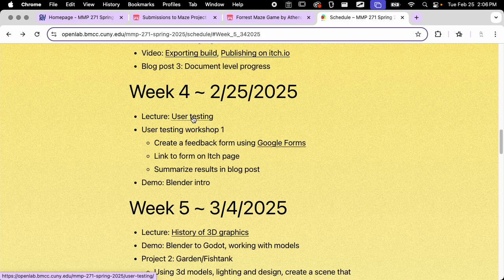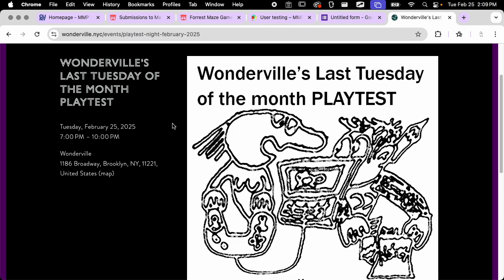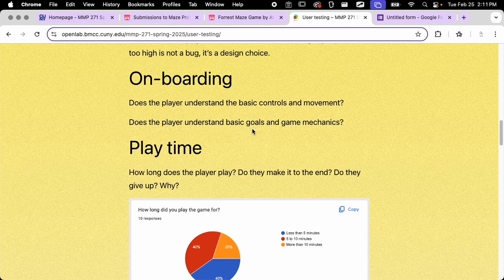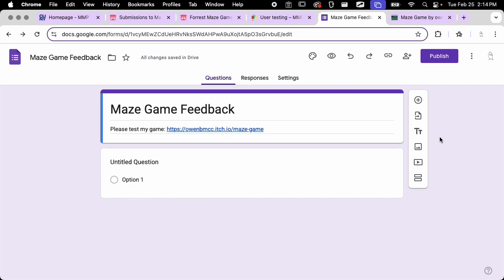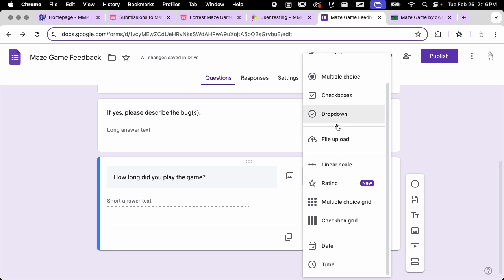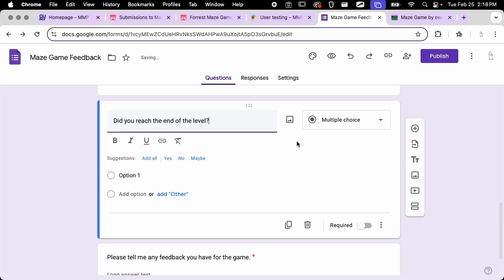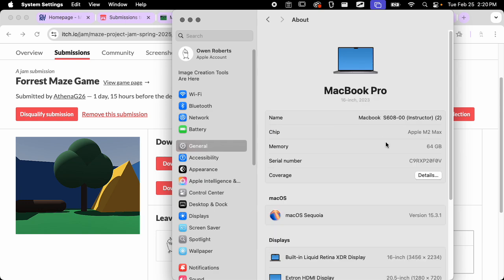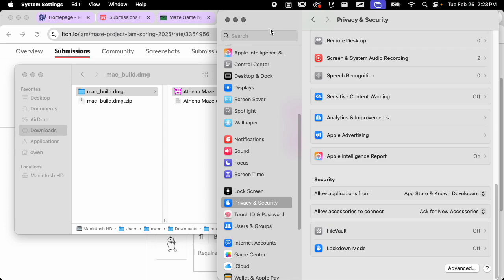User testing ~ MMP 271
This video covers user testing and creating a Google Form to add a user feedback form to the itch project.